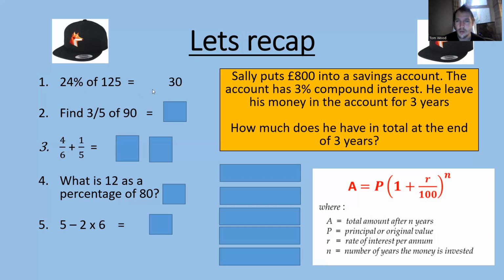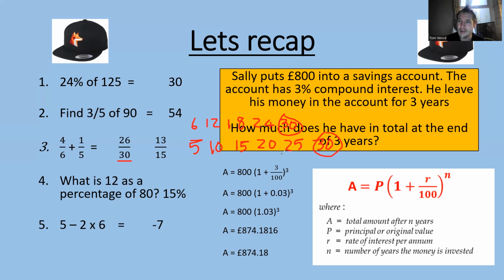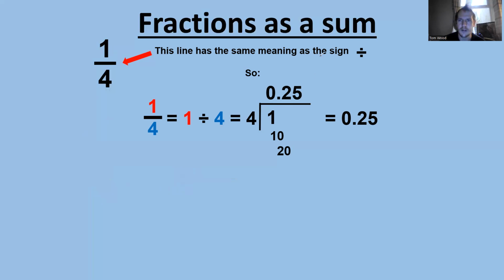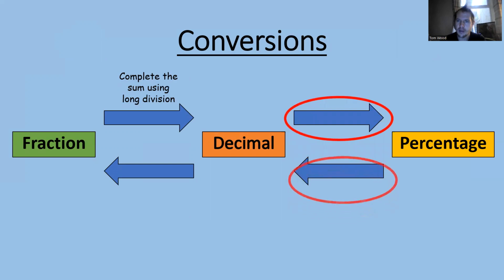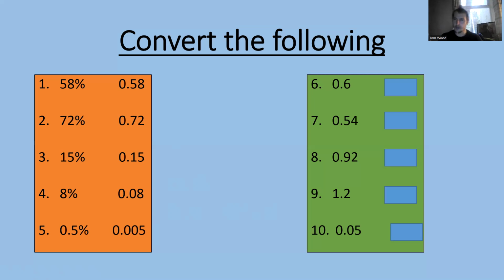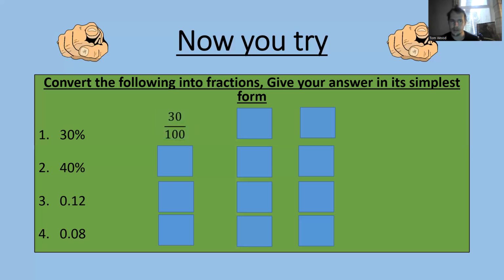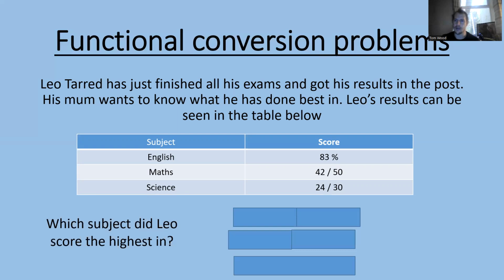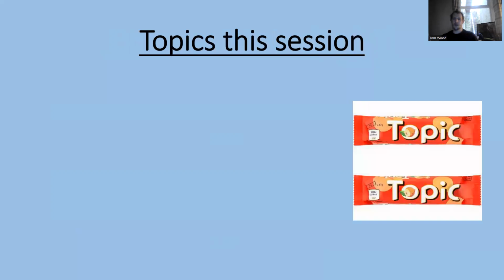Session 6 - Conversion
A recording from the session delivered on Conversion. Once you have completed viewing this, please complete the corresponding assessments on the google classroom for this (if you are a level 2 learner, please complete level 1 and 2 assessments to get the most experience with the style of questioning used).

00:00. - Recap of previous sessions
11:00. - Session outcomes
12:40. - What is conversion.
15:10. - Converting fractions to Decimals
27:10. - Converting between decimals and percentages
38:00. - Converting decimals and percentage to fractions
52:55. - Worded conversion problems.
1:01:00. - Exam question examples
1:03:10. - Recap on session outcomes.